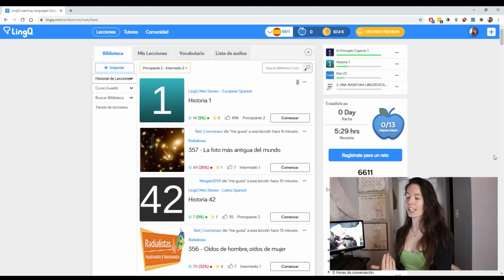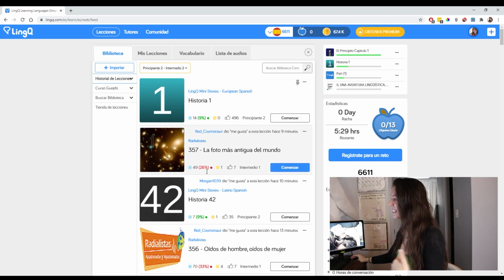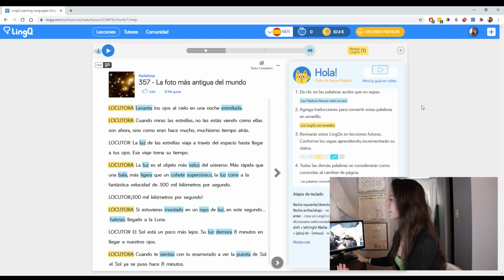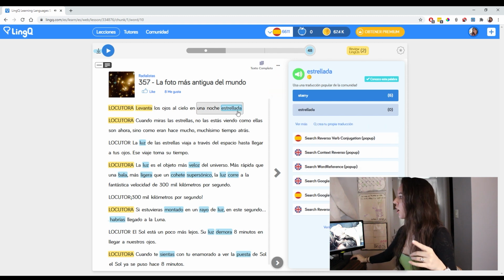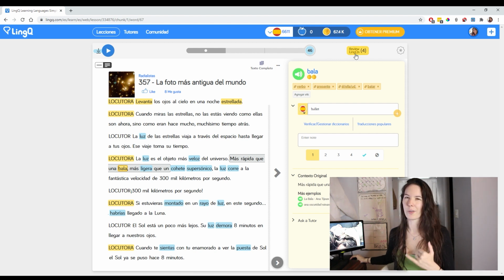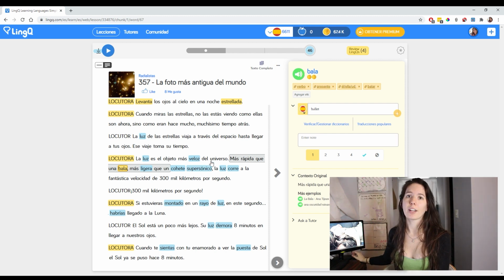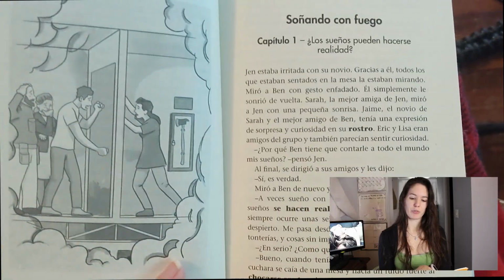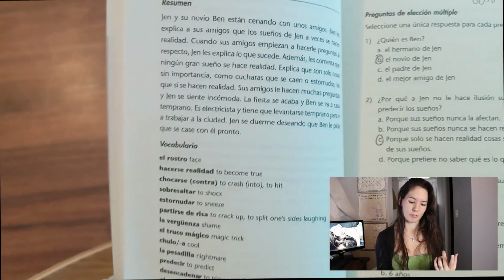How to learn a language by reading books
Wondering how to learn a language by reading books? Find out how to learn a language with books using two strategies: intensive reading and extensive reading. To illustrate, I use examples like LingQ and Spanish Short Stories for language learning to understand how to use resources like Spanish Short Stories to learn a language.

Using these resources as a method for reading books to learn Spanish or any other available languages can be an excellent part of your language learning strategy. Find out which strategy will teach you how to read faster in a foreign language, or how to practice reading Spanish will also helping you with your conjugations!

✨FREEBIES!✨
What do YOU need to do to learn a language? Take the quiz